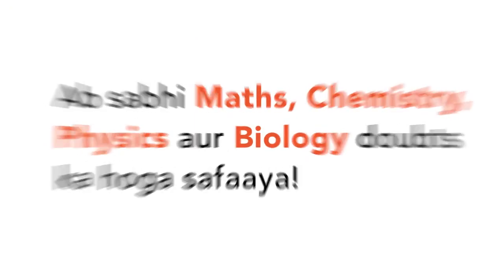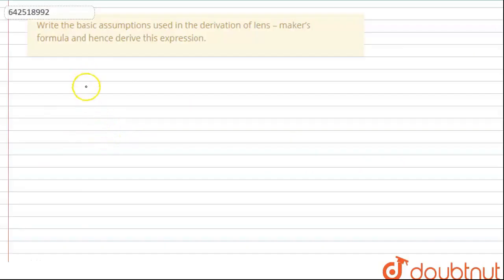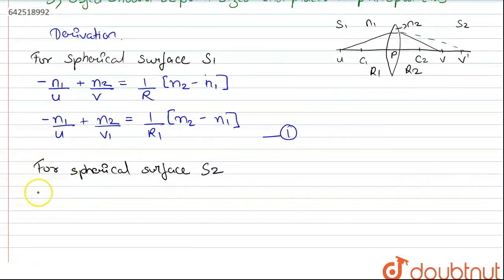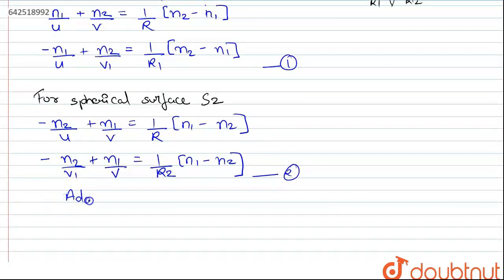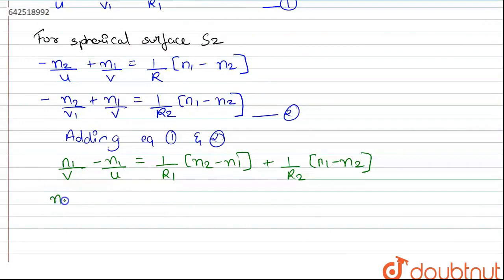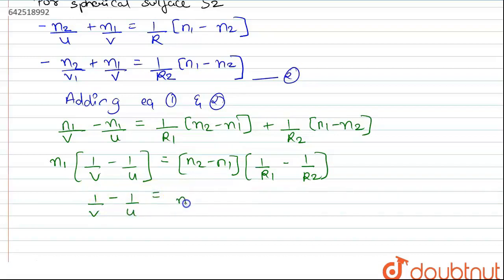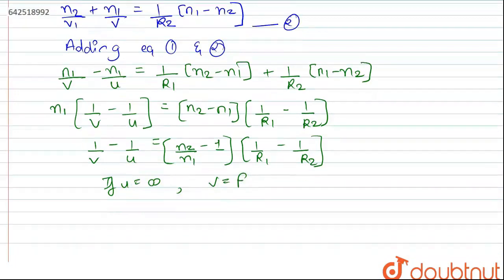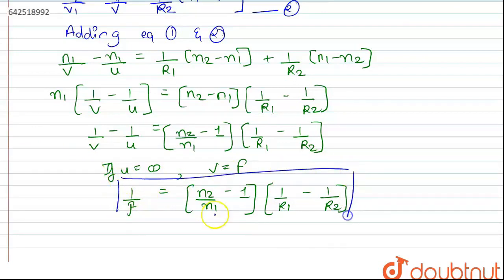Write the basic assumptions used in the derivation of lens – maker’s formula and hence derive th...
Write the basic assumptions used in the derivation of lens – maker’s formula and hence derive this expression.
Class: 12
Subject: PHYSICS
Chapter: SAMPLE PAPER 2019
Board:CBSE

👉 Have Any Query? Ask Us.